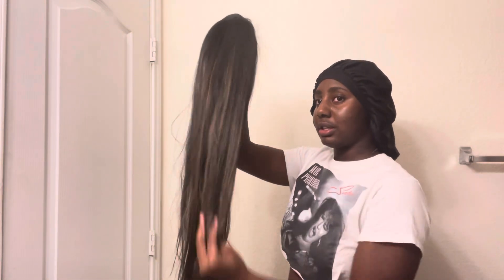My first wig install FT Vella Vella Collection ❤️🤭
I’m a college student
Zodiac:Cancer ♋️
Favorite  color black,purple blue and red
I love to dance write poetry and make videos
I’m a model
LGBTQ+ Student voice and activist and President of QPOC
Personal Trainer
Customize shoes

THANK YOU ALLL FOR SUPPORTING ME AND MY JOURNEY ON BECOMING A CONTENT-CREATOR I LOVE ALL OF YOU SO MUCH DON’T FORGET TO LIKE AND SUBSCRIBE AND SHARE REMEMBER TO BE AUTHENTICALLY YOU NO MATTER WHO OR WHAT DEFIES YOU AND YOU WILL SUCCEED IN GREATNESS 🫶🏾